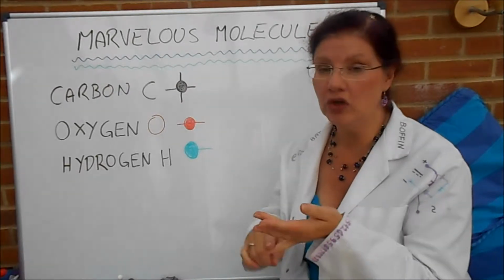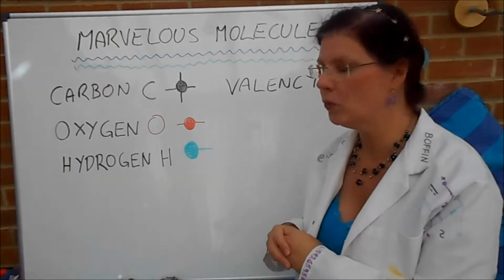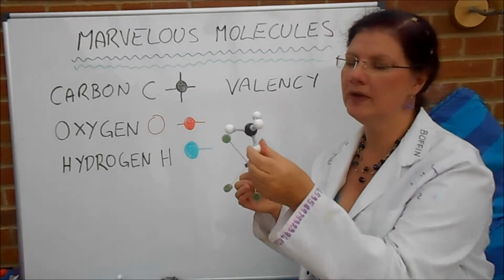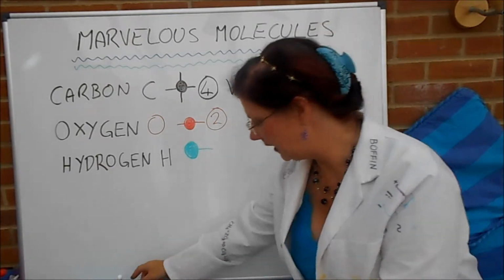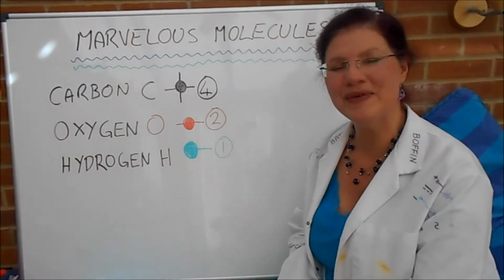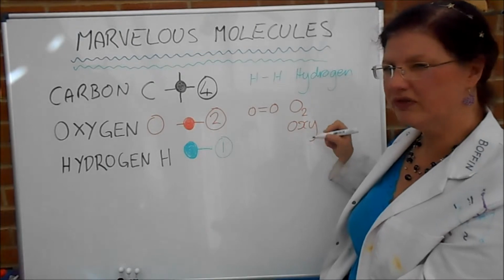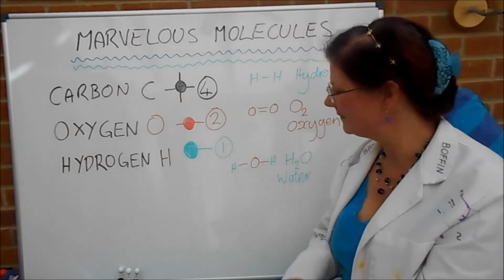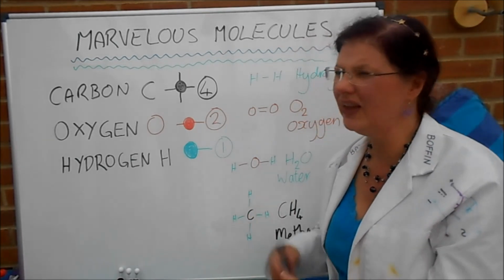Molecules 1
Making some simple molecules using sweeties and introducing the concept of valency.